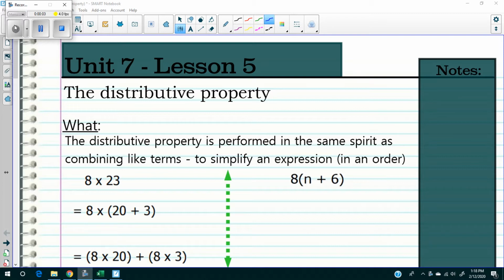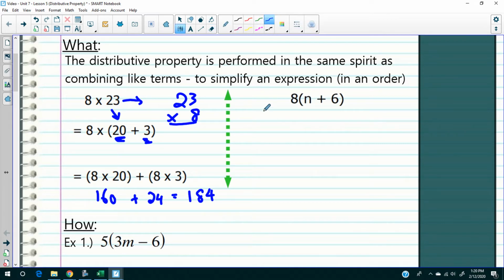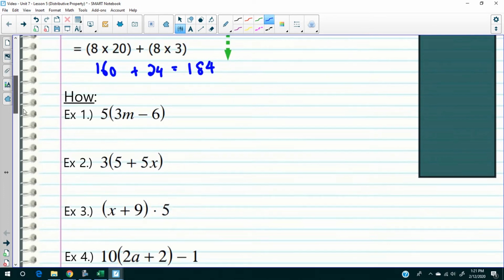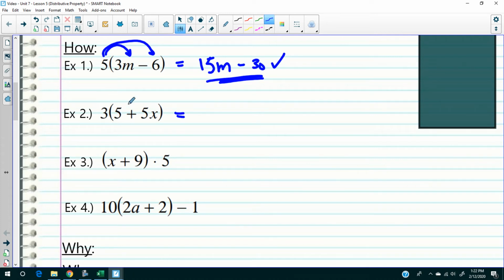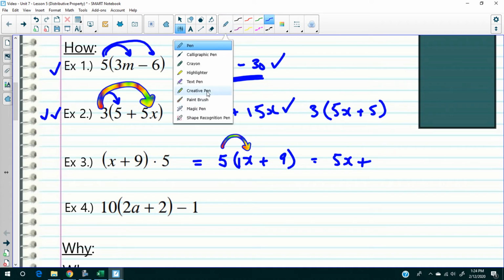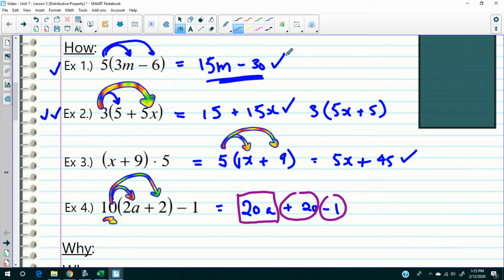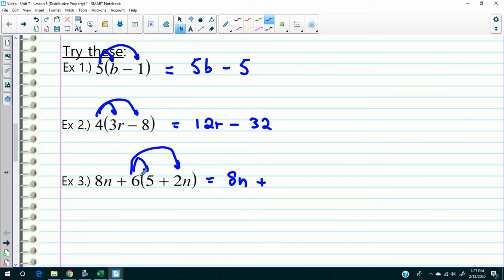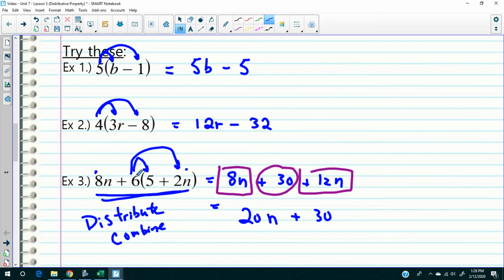[Tutoring Video] 6th: Unit 7 - Lesson 5 (Distributive Property)